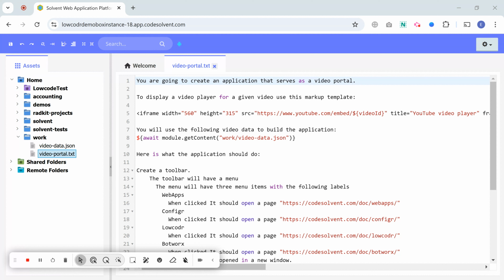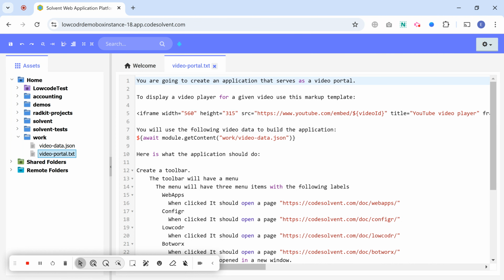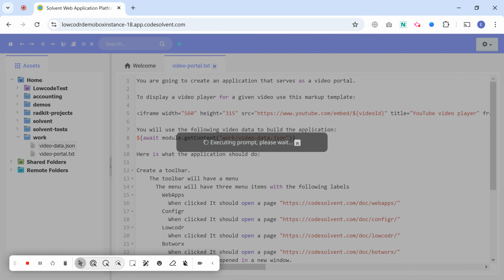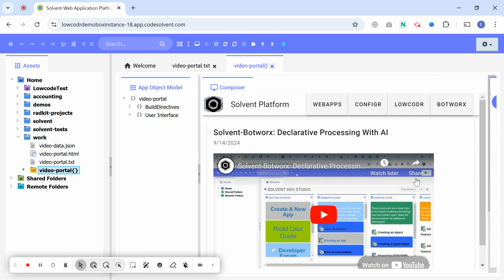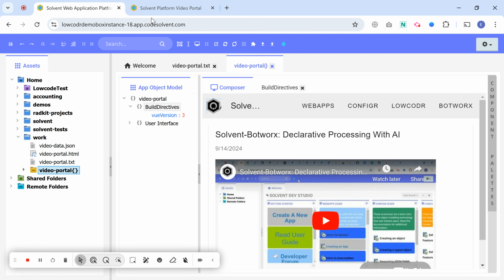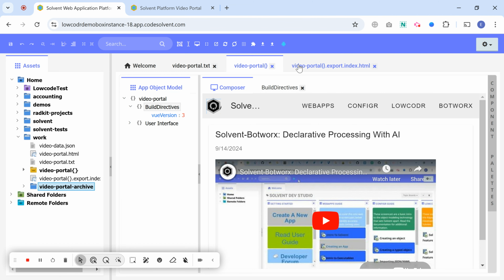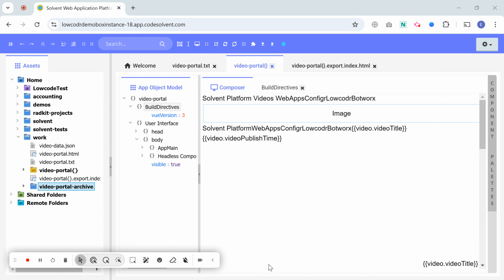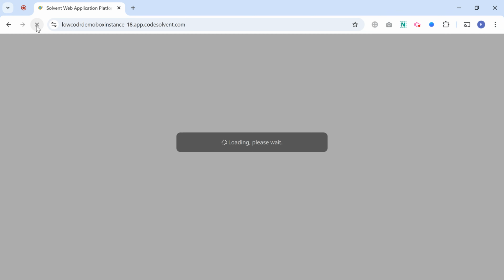Solvent Lowcodr: Code Centric, Low code/No code, AI CodeGen Part 1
show case multi-perspective capabilities of Solvent that combines  Code Centric, Low code/No code, AI CodeGen